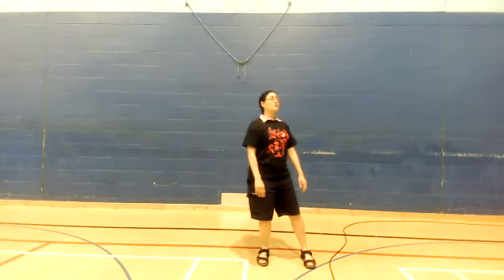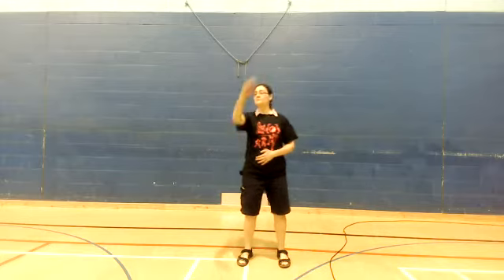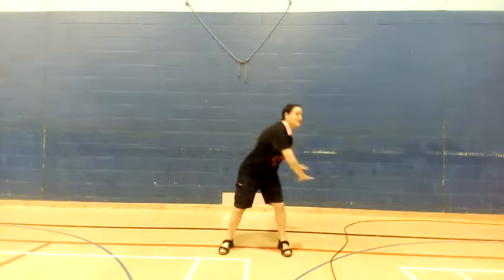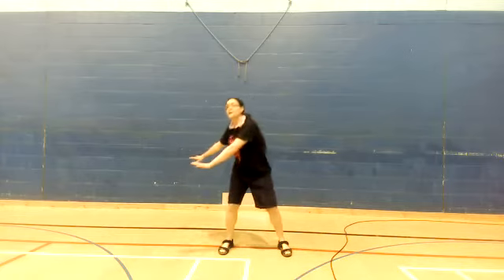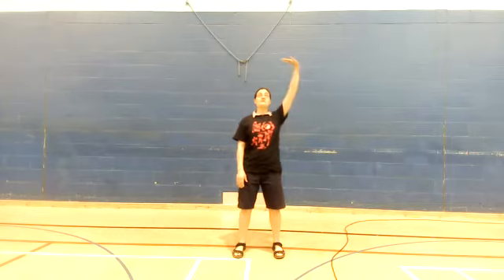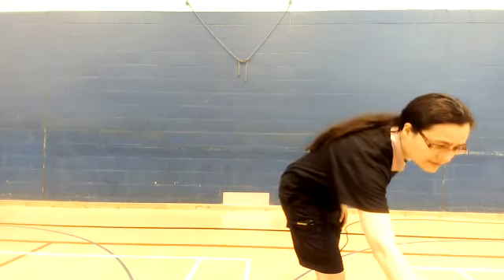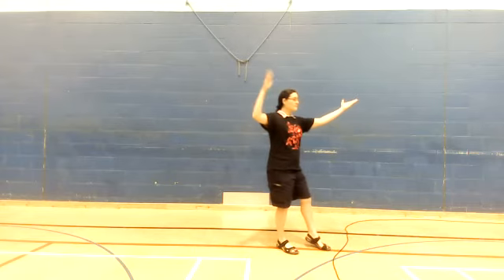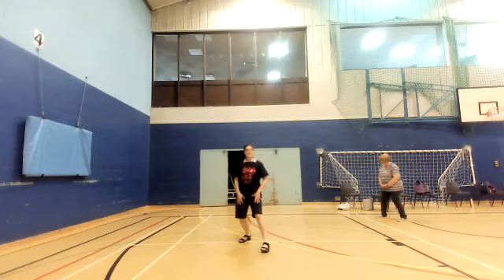Keep Active Ely 24 Step Beginners 24.3.2022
Step Back and Repulse the Monkey practise as well as Dragon Serves Teacups